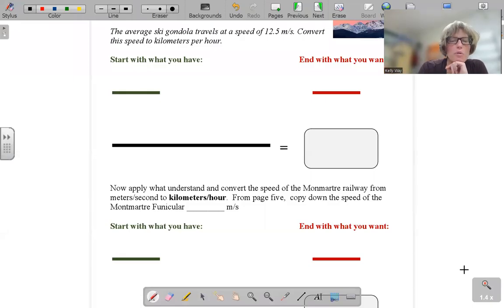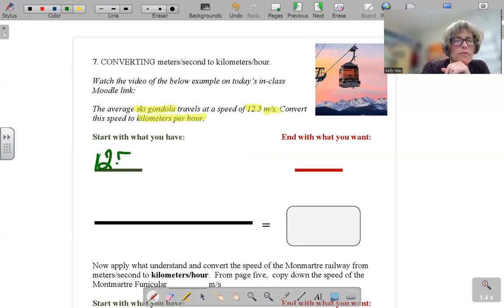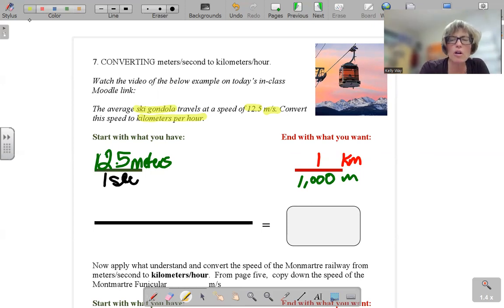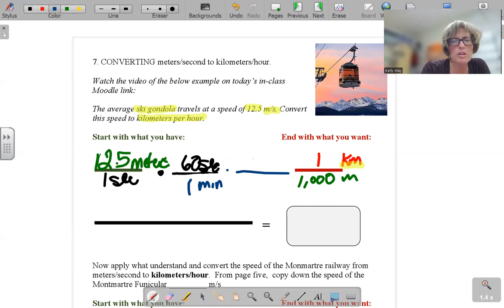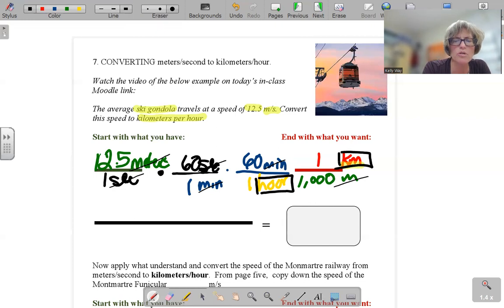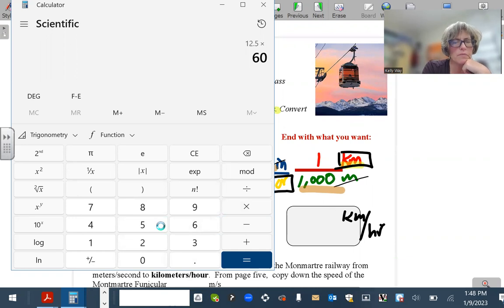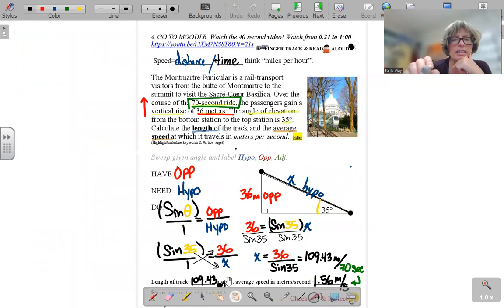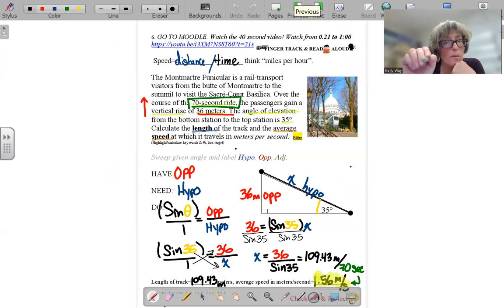Converting meters/second to kilometers/hour